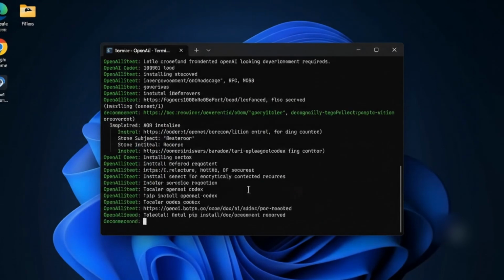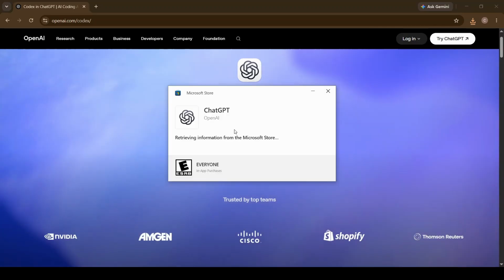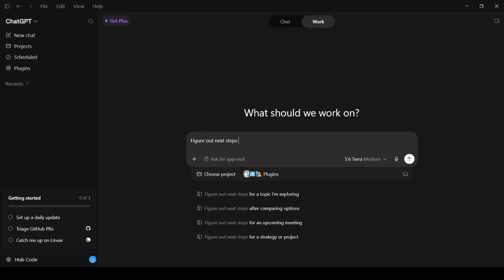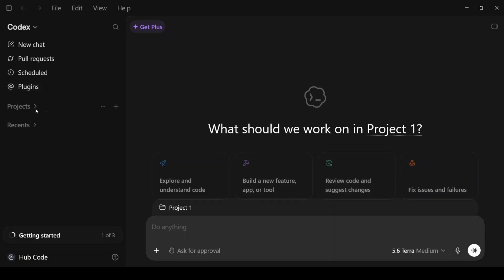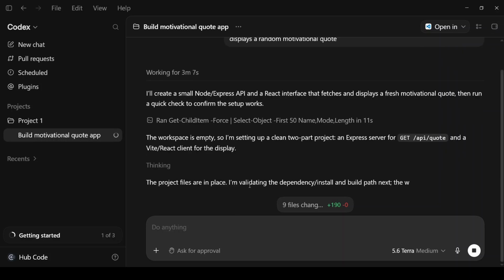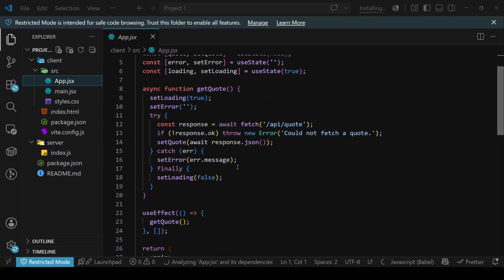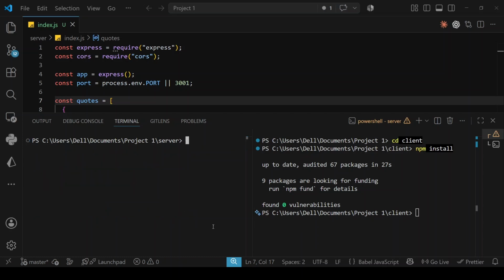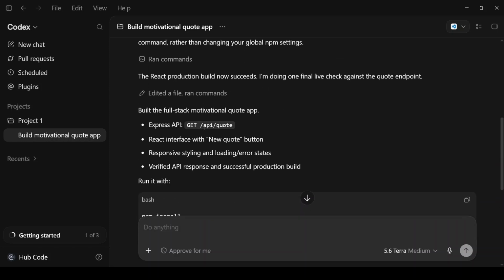Setup and Use OpenAI Codex to Automate Your Coding Projects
In this video you will learn to setup codex and use it to automate your projects.